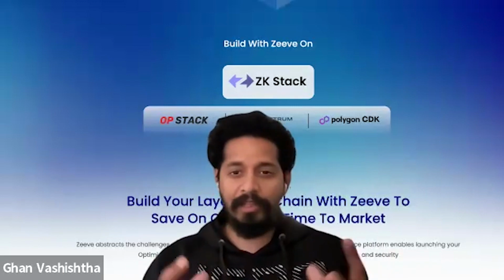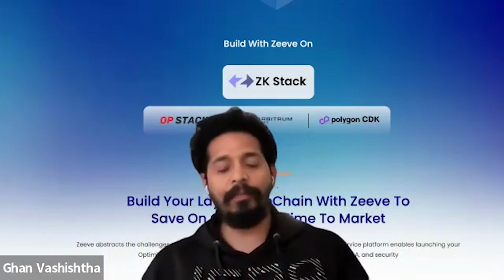Zeeve Talk Show with Biconomy: How AA in Rollups is Transforming Blockchain Interactions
This talk show is a discussion between Ghan Vashishtha, Cofounder & CTO, Zeeve, and Rhic Chowdhury, Head of Sales and BD, Biconomy. The domain experts and leaders of their respective enterprises dive deep into “How AA in Rollups is Transforming Blockchain Interactions.” Let’s begin.

(0:11) Ghan starts by introducing Zeeve as a Rollup as a service (RaaS) provider and that Zeeve was a Web3 Infrastructure provider for the past four years before taking the RaaS route a few months ago. He continues to talk about how Zeeve automated rollup deployments on four major rollup framework providers - Polygon CDK, zkSync, OP Stack, and Arbitrum Orbit. Ghan then talks about Account Abstraction (AA) Biconomy and its integration with Zeeve RaaS and yields the stage to Rhic Chowdhury.

(2:11) Rhic starts by introducing himself and Biconomy and how Biconomy’s goal has been to improve the user experience of Web3 since its inception in 2019. He speaks about how Web3 has not been user-friendly despite the recent Defi summer and NFT boom, and this is where Biconomy brings in AA to improve UX. Rhic then talks about the boom of rollups in the second half of 2023, and he believes that 2024 is the year of rollups and L2 solutions.

(5:15) Ghan then talks about Zeeve’s focus on serving as many rollup customers as possible quickly. He then avers that rollup customers often request gasless and good UX and asks Rhic to describe AA in detail.

(6:01) Rhic talks about how AA essentially means abstracting away the private key and the account. He dives into talking about paymasters and externally owned accounts and dives deeper into answering the asked question.

(10:22) Ghan then responds with his perspective on UX and talks about rollup implementation for a few gaming and Defi customers of Zeeve. He follows through to ask a question about use cases and trends Biconomy is noticing in the industry currently.

(10:58) Rhic answers this question by saying AA is a general-purpose technology at its core and how Biconomy has clientele in gaming, social applications, banks, defi, and many others who use AA. He then dives deeper into answers about session keys and other caveats.

(15:05) Ghan and Rhic discuss the use cases, trends, and differentiating factors between Biconomy and other AA providers.

(15:44) Rhic mentions that Biconomy is one of the only players that has built the entire stack for AA and ERC-4337, meaning Biconomy has its own smart contracts, wallets, bundles, and paymasters. He elucidates the key features in this answer.

(18:39) Ghan then asks Rhic how he sees the enterprise ecosystem reacting to the nuances of gas fees.

(19:08) Rhic starts to speak about Bicnomy’s partnership with JP Morgan that was forged more than two years ago and how his experience working with other enterprises was in this response. He also foreshadows projects with Mercedes and teases a few more upcoming partnerships with Biconomy.

(20:20) Rhic mentions how regulated entities like JP Morgan and others cannot showcase gas fees in their balance sheets as they are still considered crypto. He provides brilliant insights into gas fees and how it is seen in 2024.

(21:42) Ghan and Rhic speak about the partnership between Biconomy and Zeeve. The duo then shared a few closing lines and concluded the talk show.